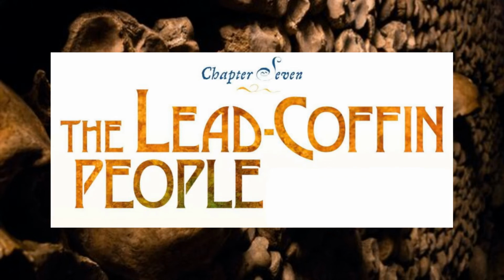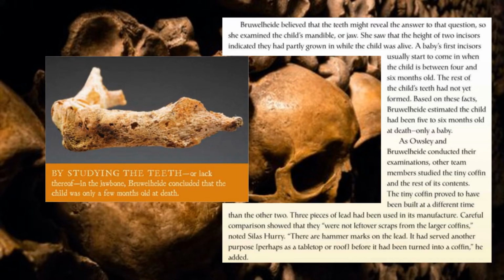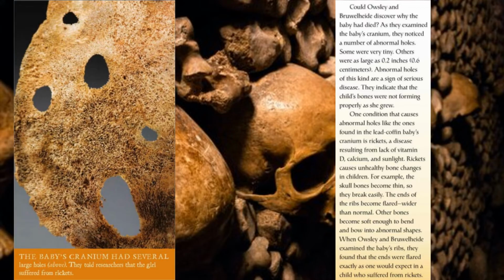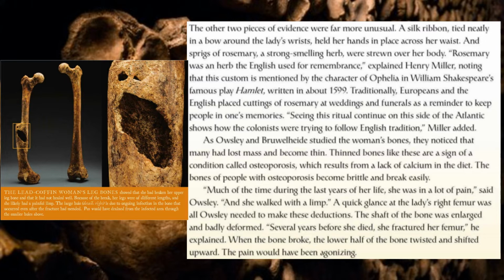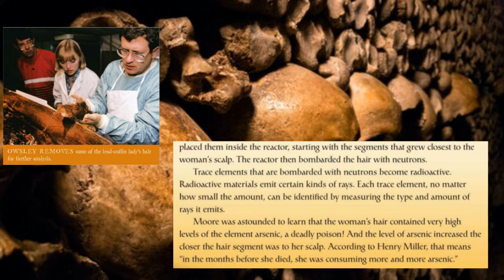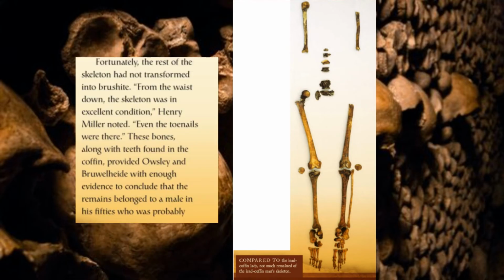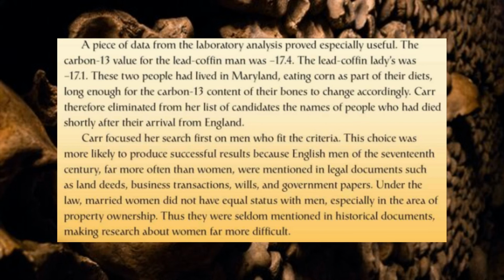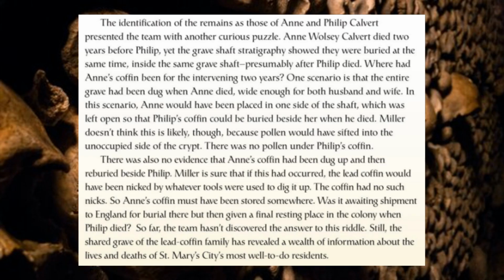Written in Bone Chapter 7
Just as forensic scientists use their knowledge of human remains to help solve crimes, they use similar skills to solve the mysteries of the long-ago past. Join author Sally M. Walker as she works alongside the scientists investigating colonial-era graves near Jamestown, Virginia, as well as other sites in Maryland. As you follow their investigations, she'll introduce you to what scientists believe are the lives of a teenage boy, a ship's captain, an indentured servant, a colonial official and his family, and an enslaved African girl. All are reaching beyond the grave to tell us their stories, which are written in bone.